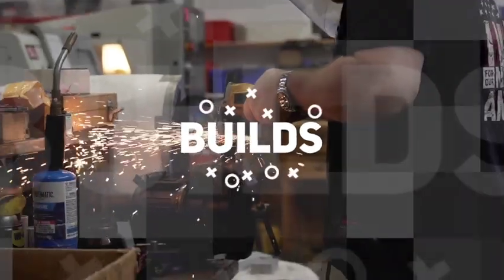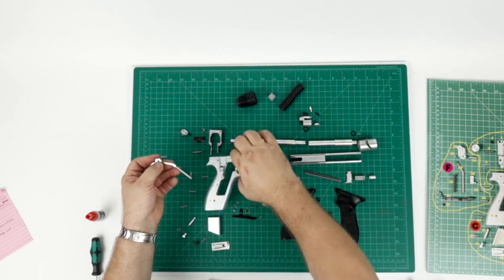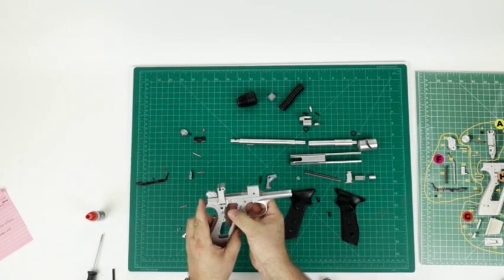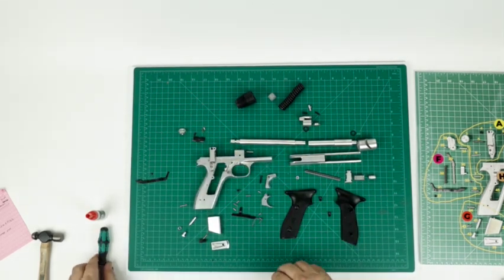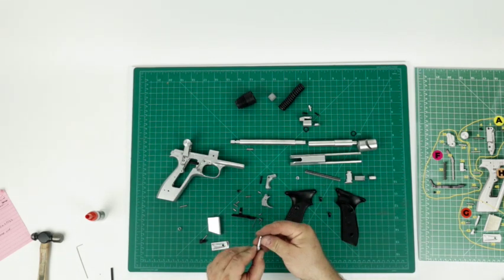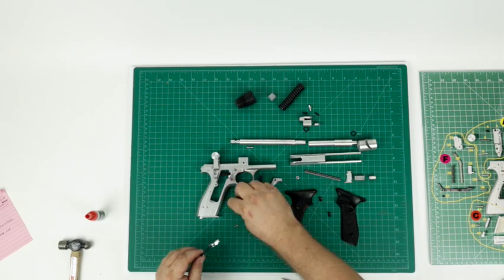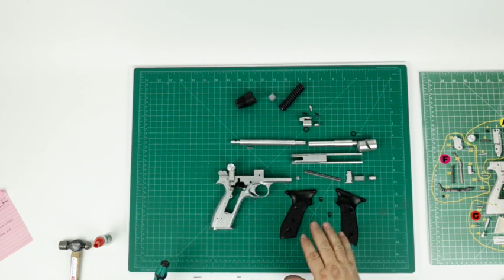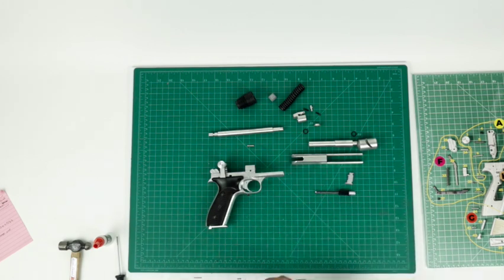Princess Blaster Replica Build - HOW TO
Learn how to build the Princess Blaster replica from Blaster Factory.